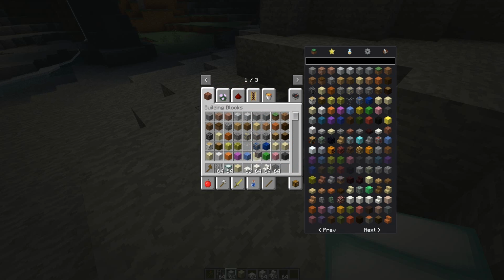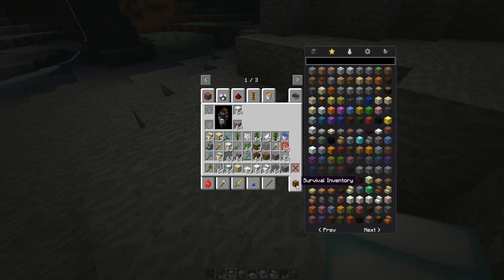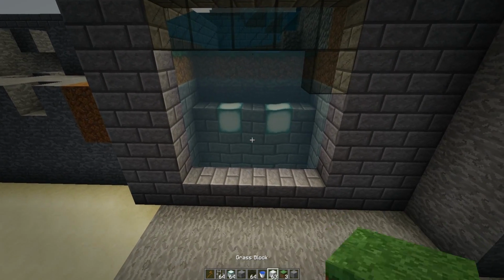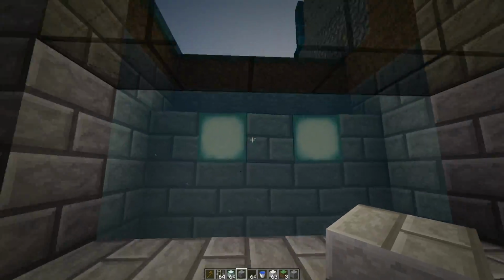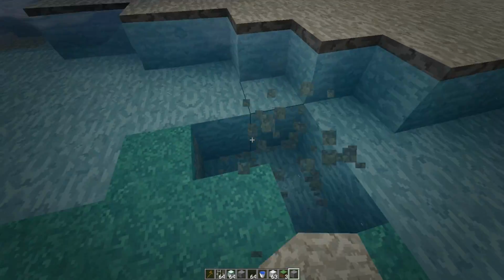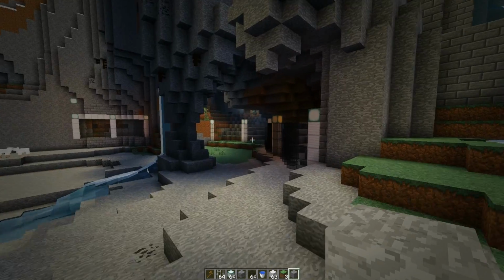Minecraft Dinosaurs JurassiCraft 2.0 Ep27 Indominus Rex Paddock Pt1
In Episode Ep27 we start building the Indominus Rex Paddock  in our Minecraft Jurassic Park Jurassic World.

This Series is all about Jurassicraft 2 Minecraft Dinosaurs and add them and other creatures into our Minecraft Jurassic World Dinosaur Park Jurassic World Park

Rollo MC World Seed is -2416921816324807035

I am using the following Mods in this Video
Jurassicraft 2 Dinosaur Mod
Too Many Items Mod
Shaders Mod